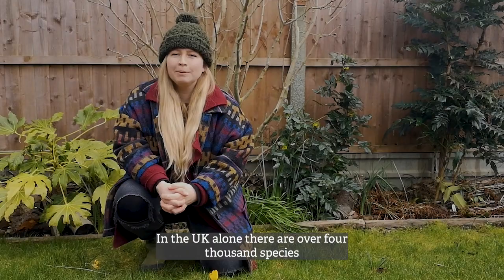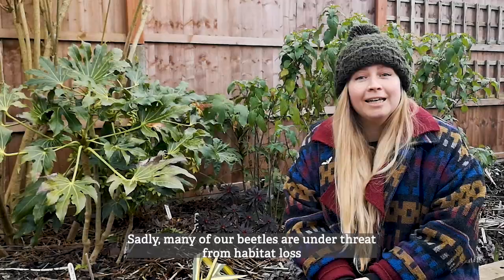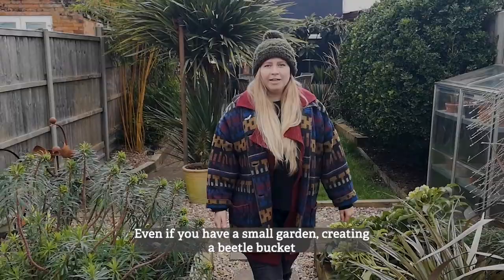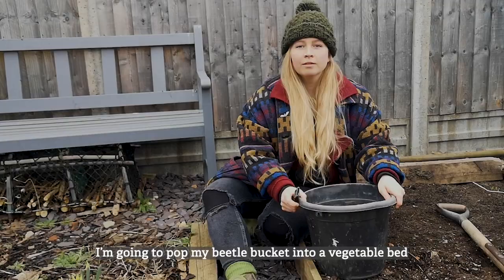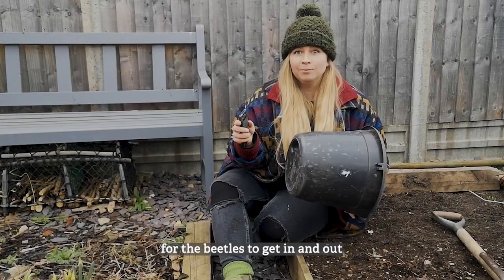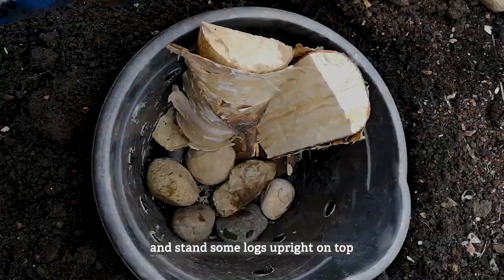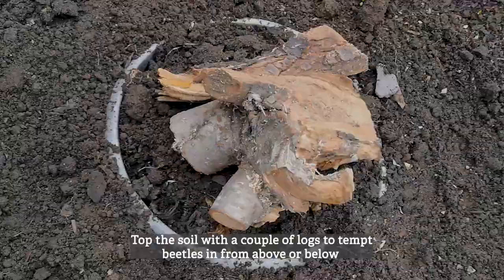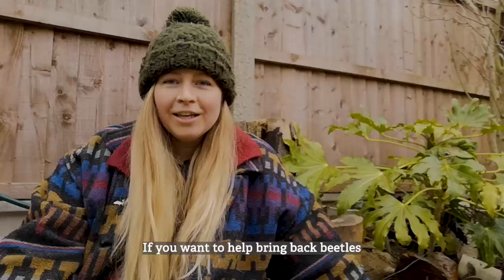How to make a beetle bucket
Head to our Wild About Gardens page to download your free beetle booklet including an instruction sheet for the beetle bucket activity.